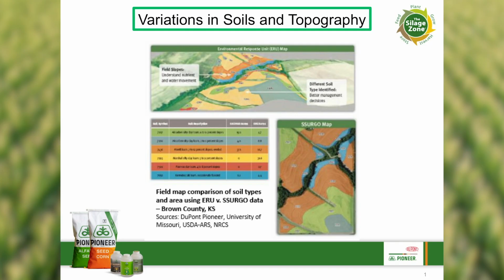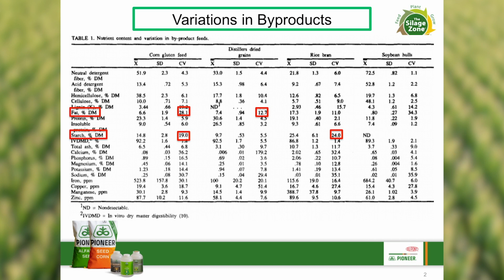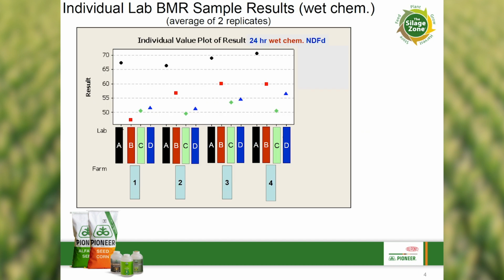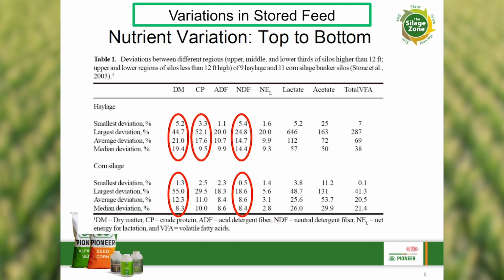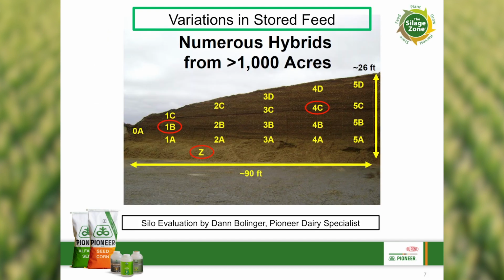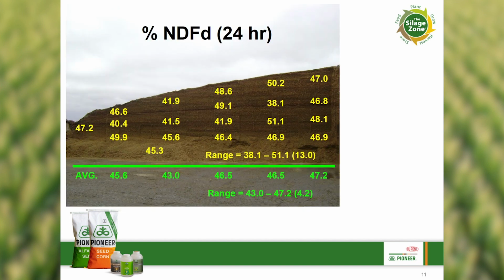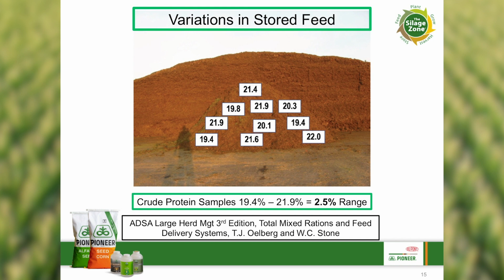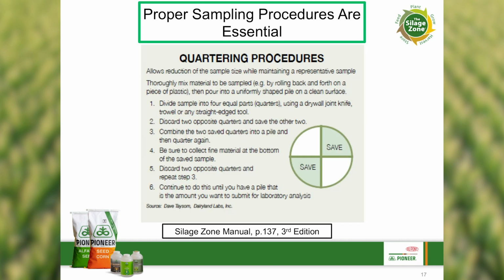Managing Variability of Forages and Feeding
Pioneer Strategic Account Manager Jim Smith talks about managing silage variation with sampling, tracking and adjusting your total mix variation to get the best production from your cows.